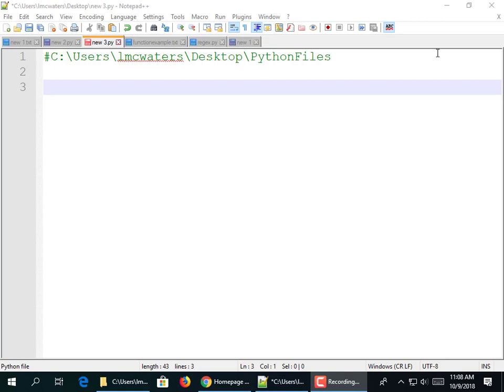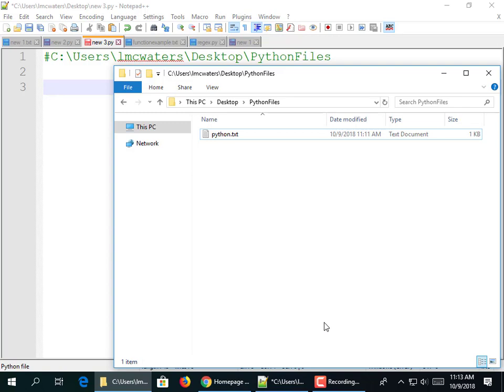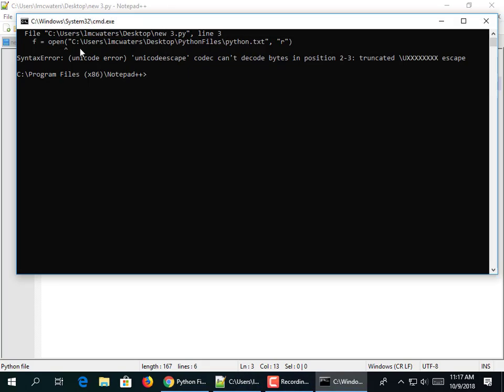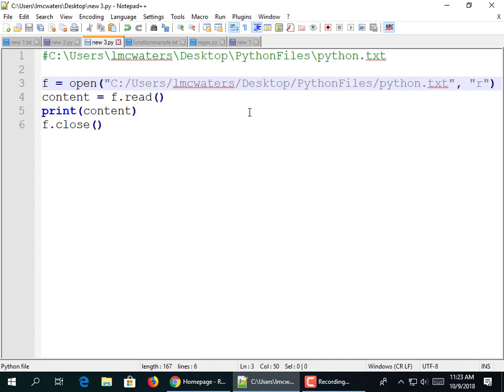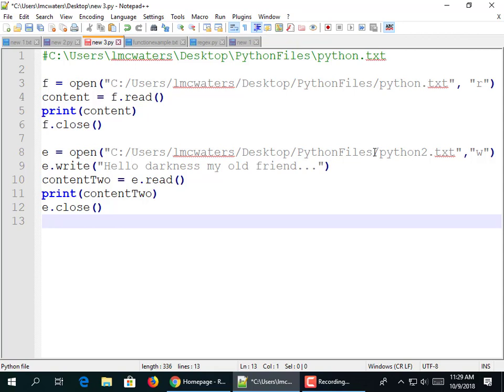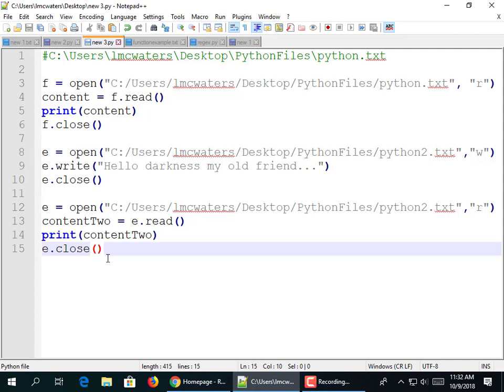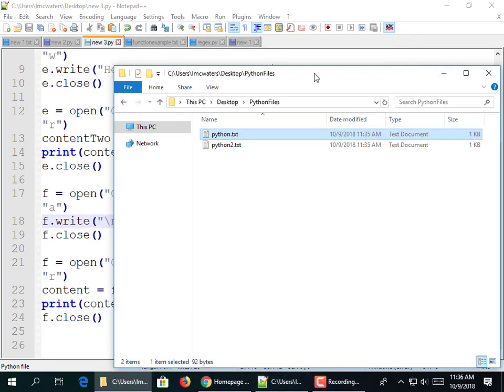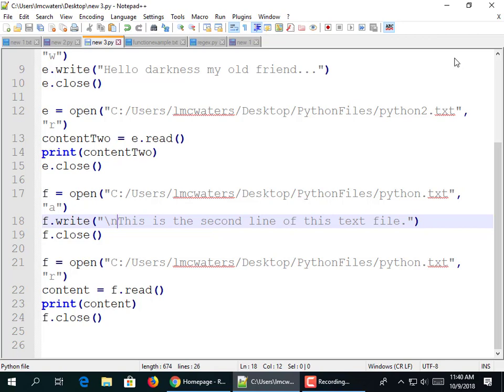reading and writing files